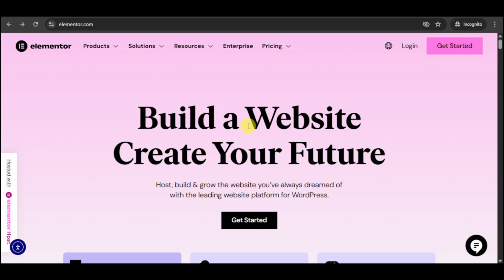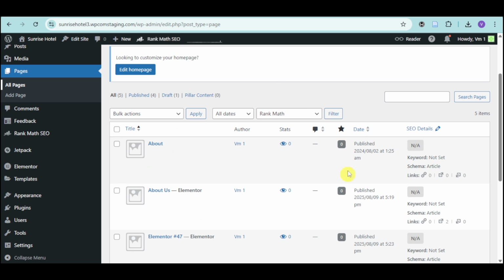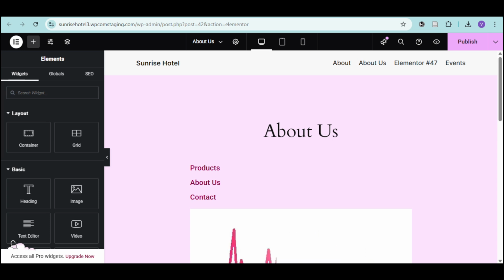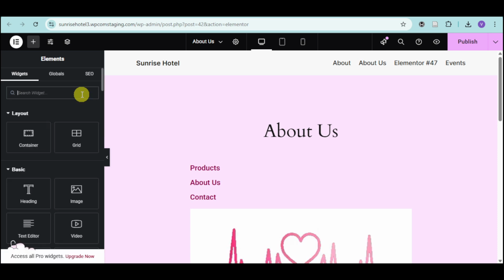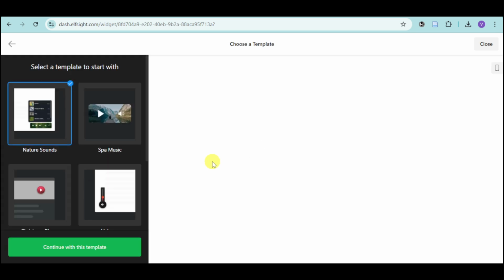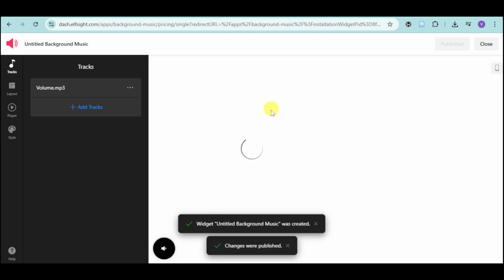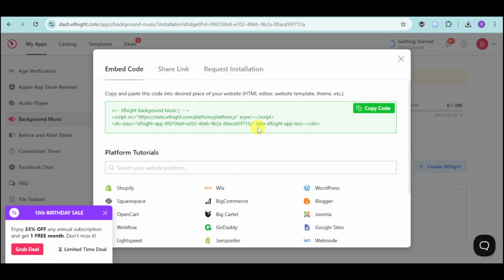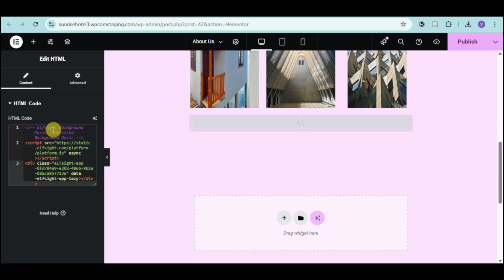How To Add Background Music In Elementor 2025 (QUICK & EASY)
Want to make your WordPress website more engaging with music? In this quick step-by-step tutorial, I’ll show you how to add background music in Elementor.

You’ll learn how to embed audio files, set autoplay options, and add background music that plays seamlessly on your pages. By the end of this video, you’ll know exactly how to add background music in Elementor and create a more interactive user experience.